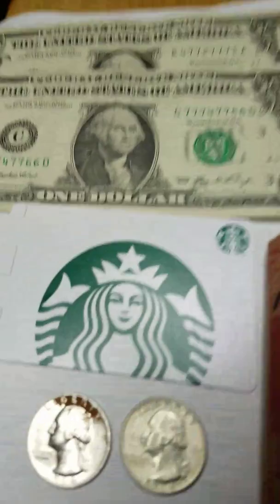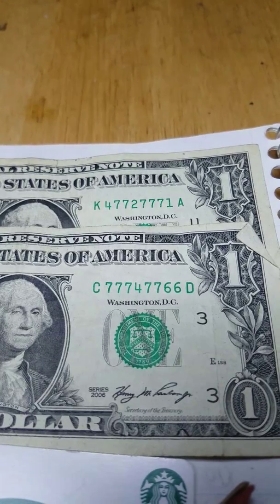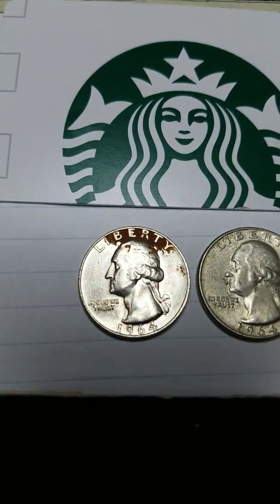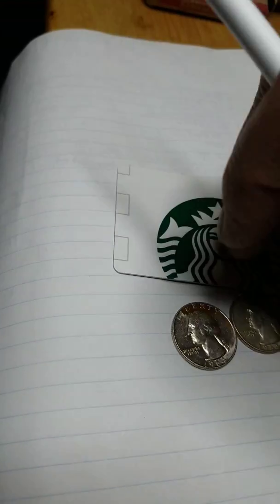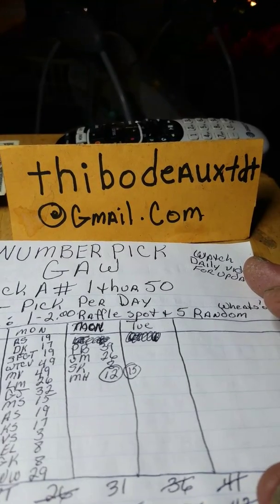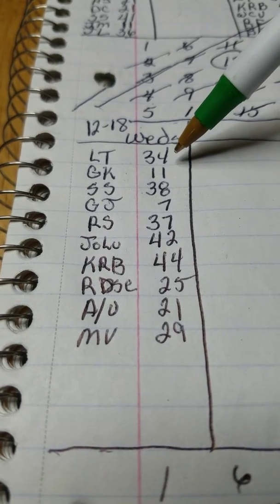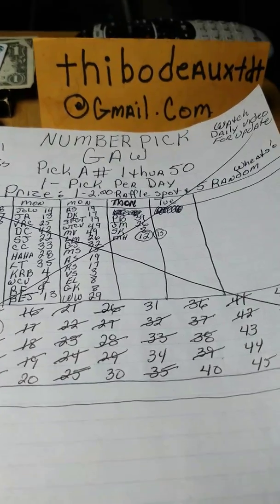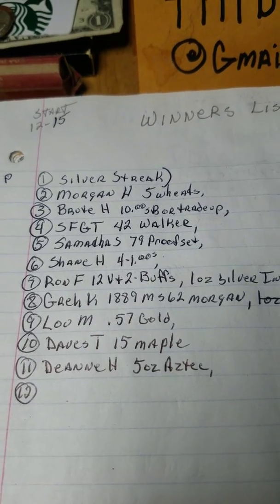New games! Updates!